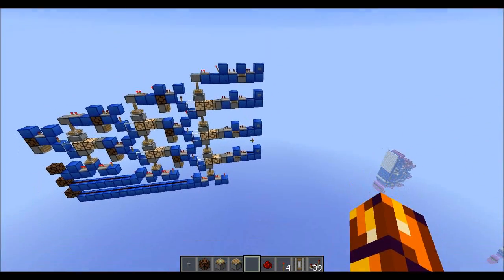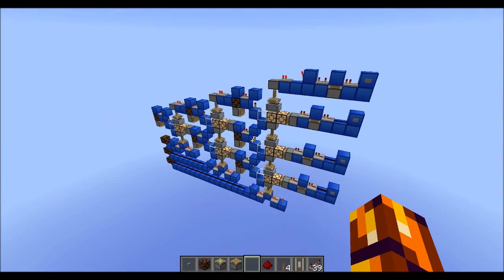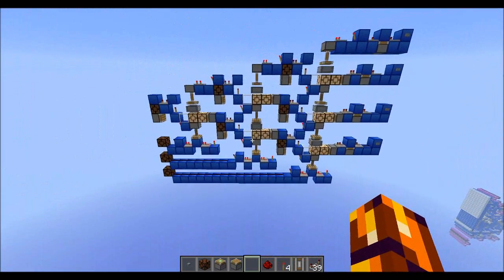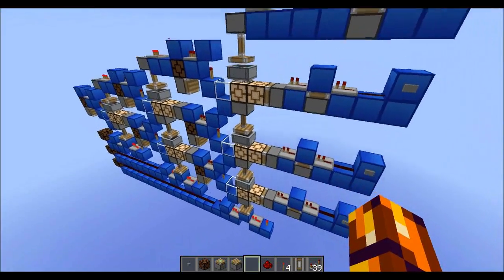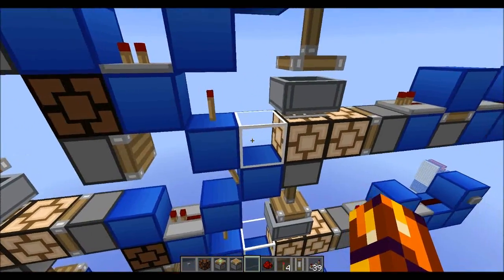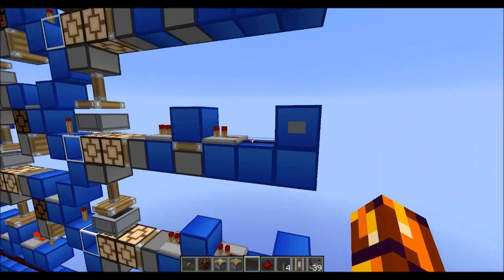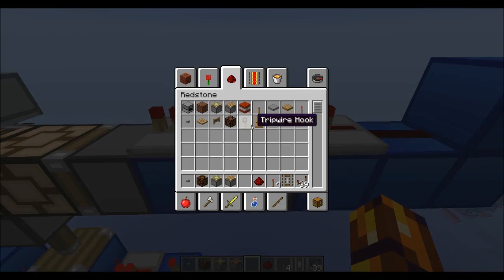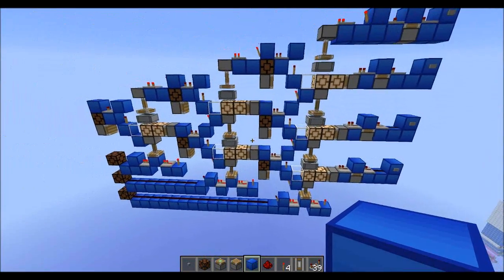Minecraft: 1 Wide Reversing Wire Order (For people that hate Busing)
Made something pretty groundbreaking during a livestream today. Crossconnecting wires in a 1 wide area without causing interference. Working on a huge project at the moment. This is one of the results of today. The lifestream was awesome. I hope you guys also enjoyed it. It has been recorded and can be found here for those interested

Tomorrow (4-8-2012) I will continue on the project and will again be livestreaming. So if you see a message pop up in the feed feel free to tune in